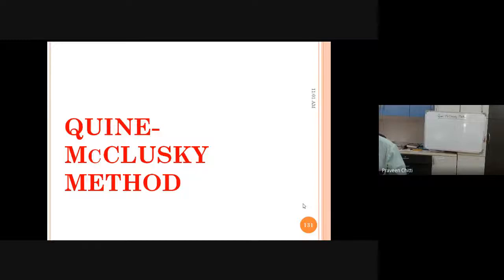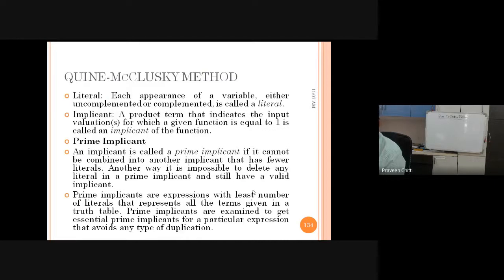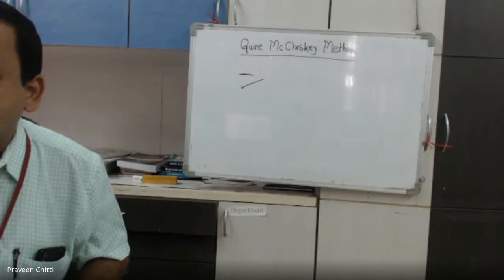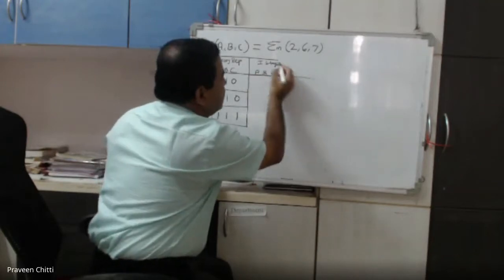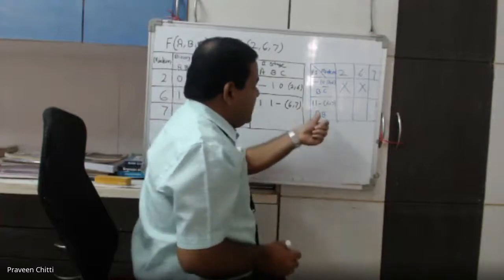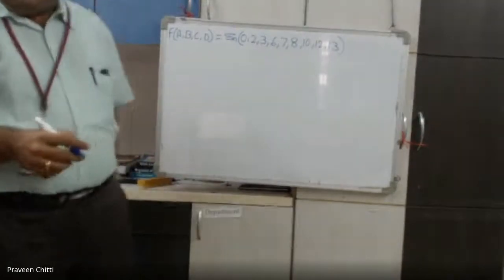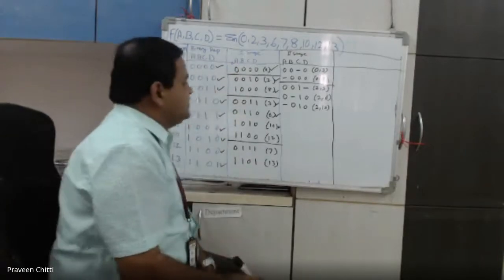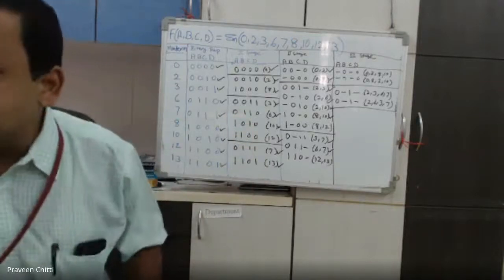Praveen Chitti 18CS33 ADE CLASS 10 QM Method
QM Method or Tabulation Method